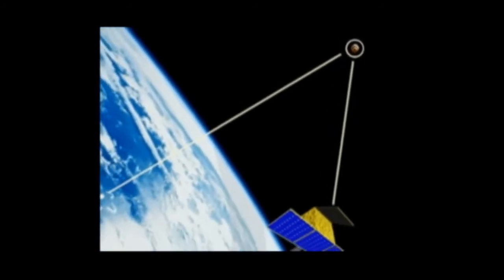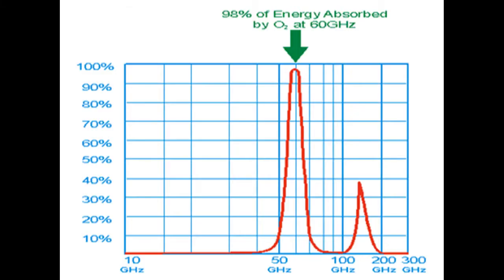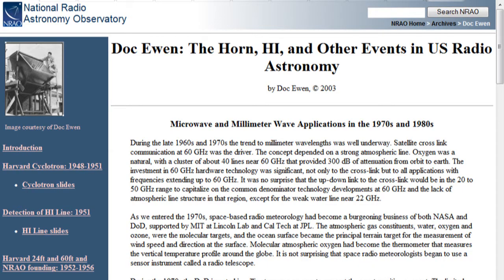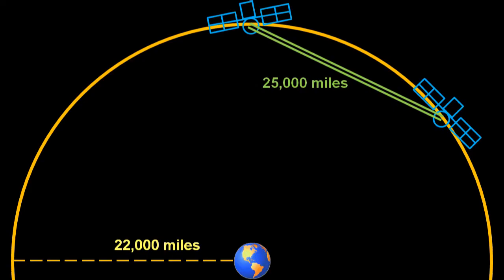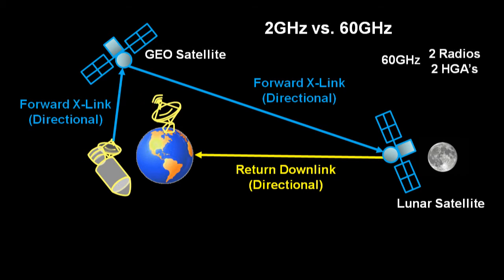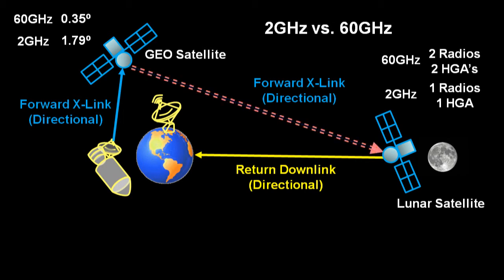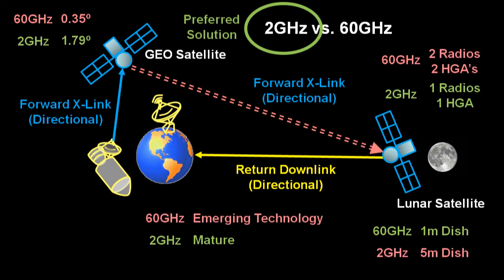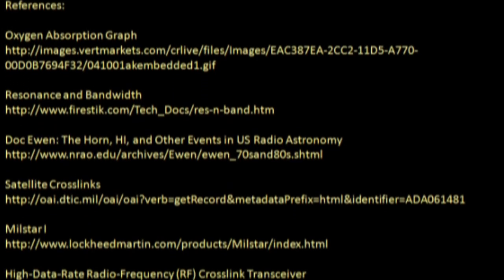MoonFaker: Exhibit D: Critique 20B: 60GHz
Claim # 28. The Apollo signals were bounced off a satellite orbiting the moon.

Here we examine Jarrah's claim that NASA used 60GHz crosslinks to relay transmissions between earth orbiting satellites and a satellite in lunar orbit. The 60GHz equipment and the mechanism to steer it simply didn't exist at the time and even if it did, the job could be done adequately at 2GHz, as both, the 2GHz and 60GHz signals would be directional. Neither frequency could be picked up by earth based stations, unless the transmitting antenna was pointed at it.

Doc Ewen: The Horn, HI, and Other Events in US Radio Astronomy